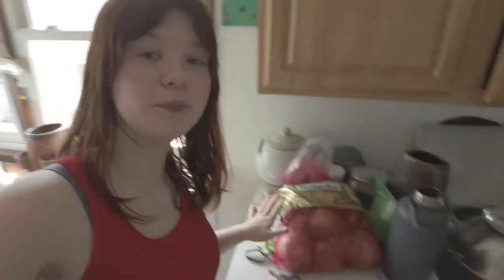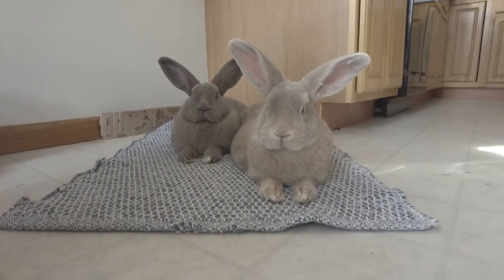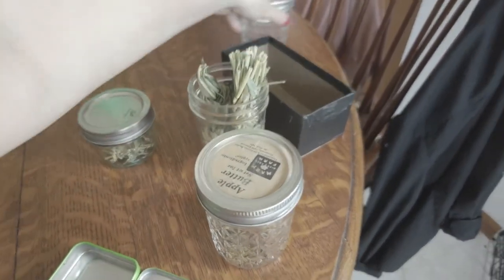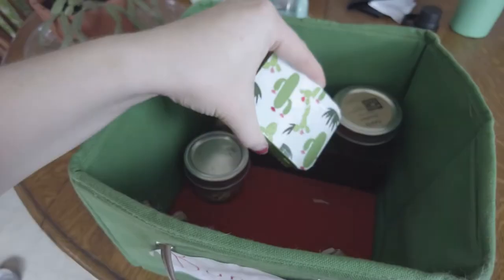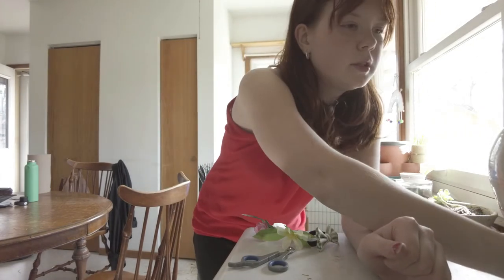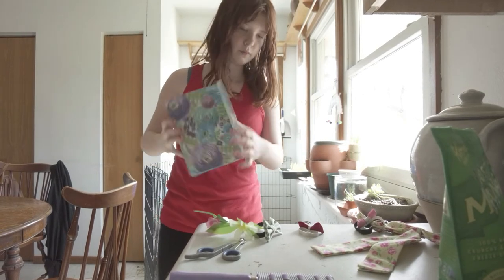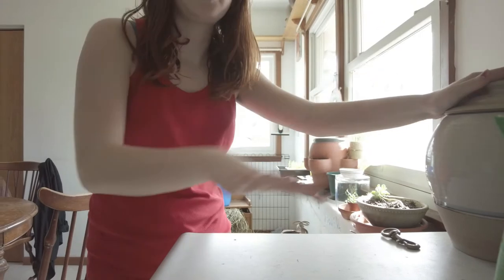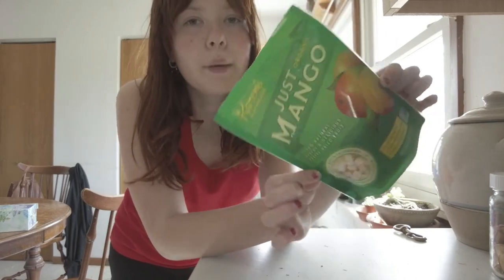Organizing my bunnies area! ( Bows Treats Etc. )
follow the bunnies on Instagram